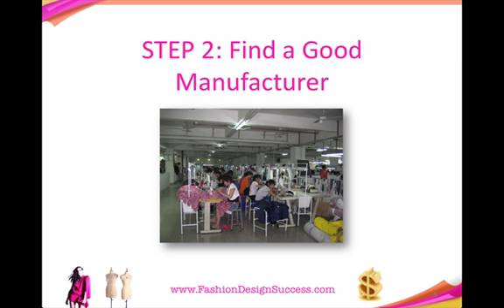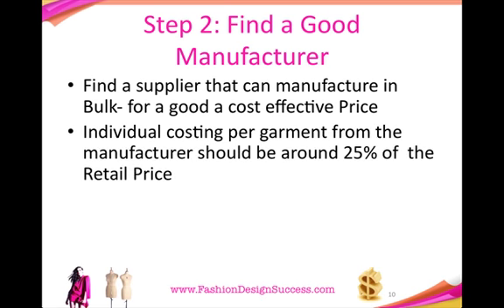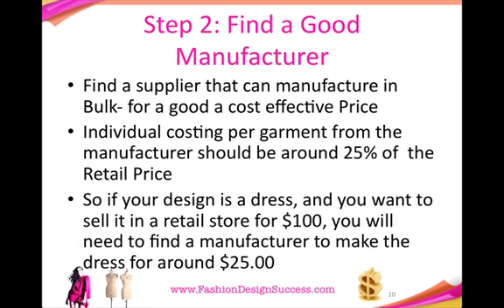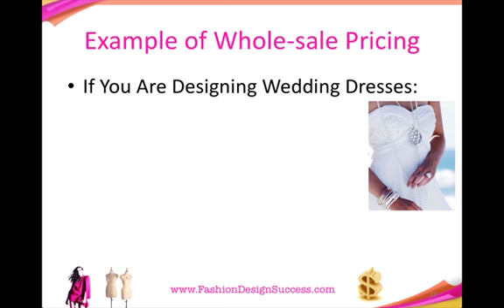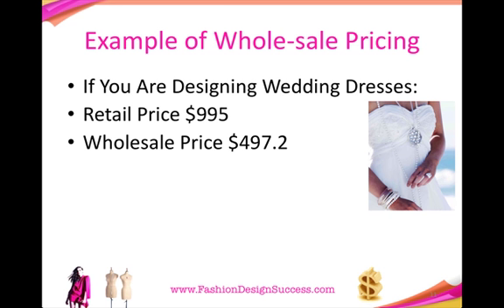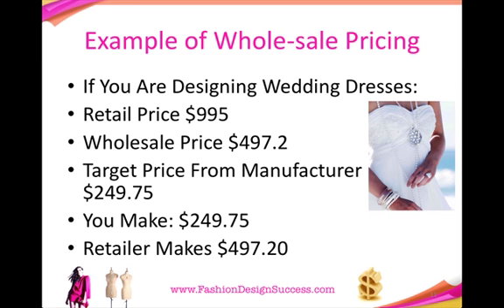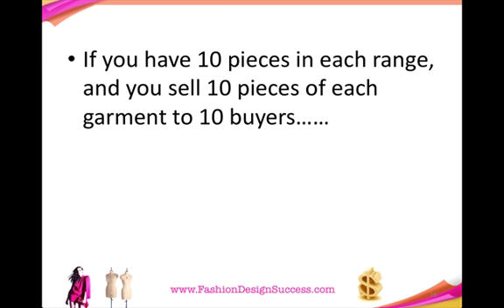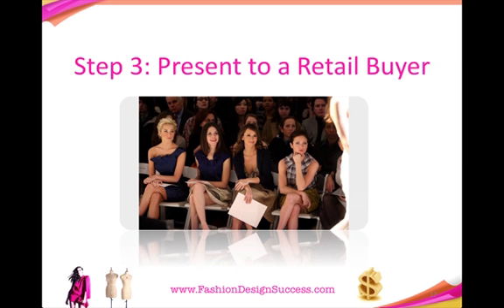Fashion Design Course: Find a Clothing Manufacturer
Find a Clothing Manufacturer with these handy tips!  For further info on How to Become a Successful Fashion Designer,